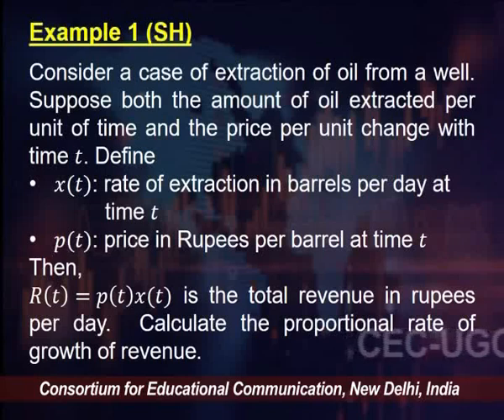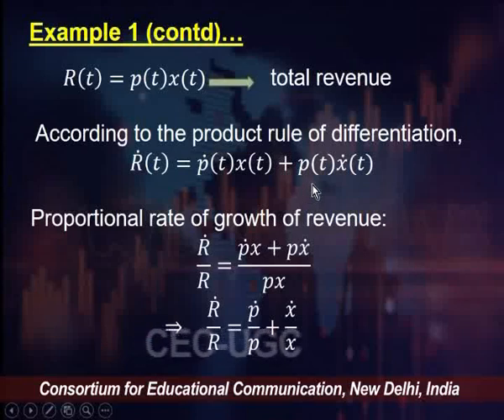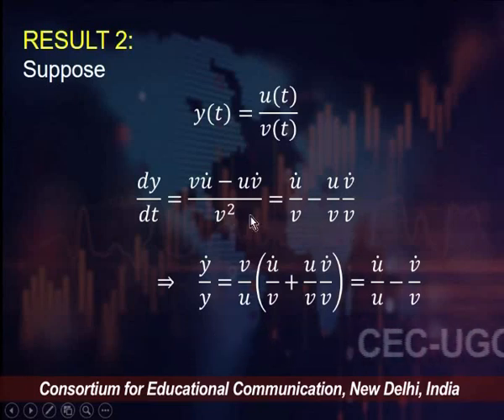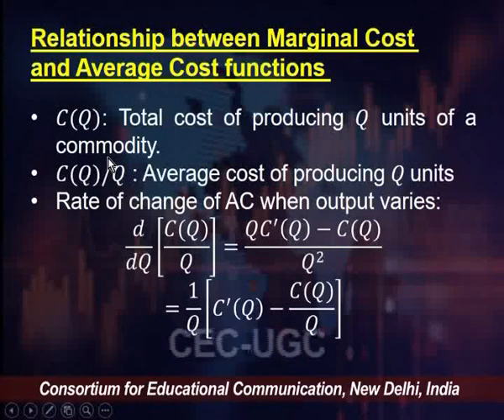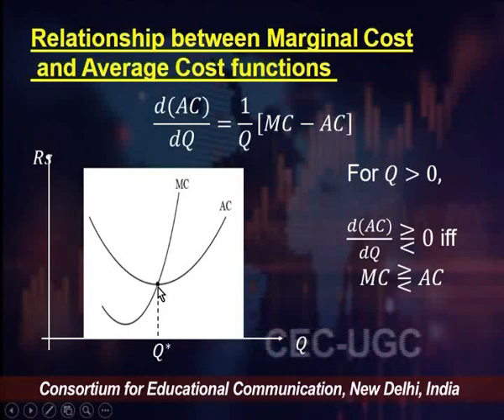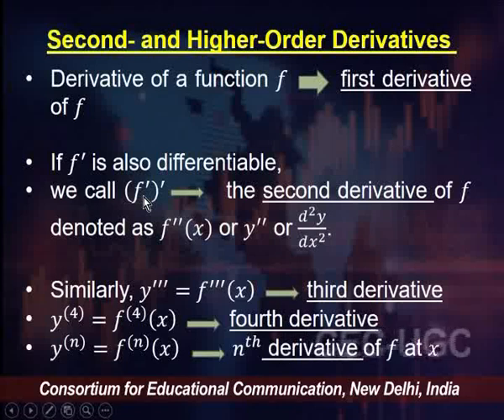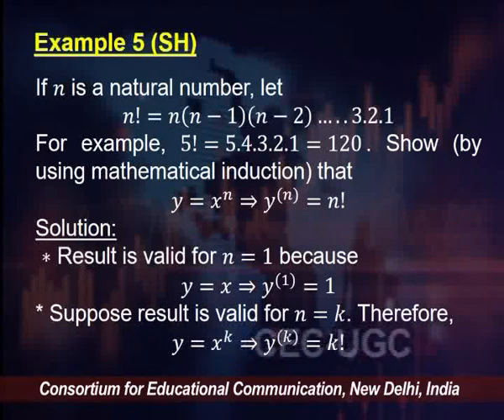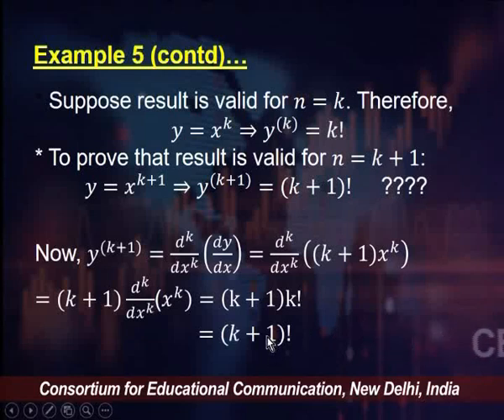Mathematical Methods for Economics (Lecture 24 ) : Applications of Derivatives - Rate of Growth - II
This Lecture talks about Mathematical Methods for Economics (Lecture 24 ) : Applications of Derivatives - Rate of Growth - II.